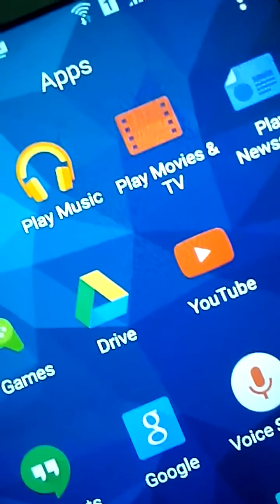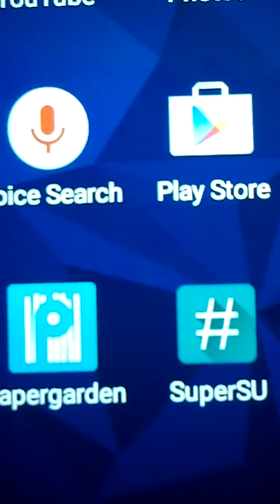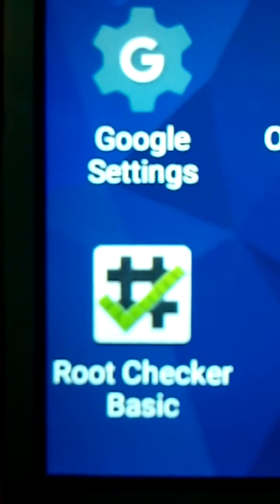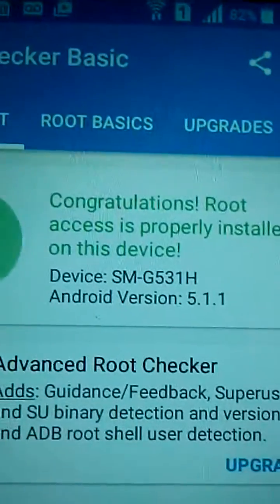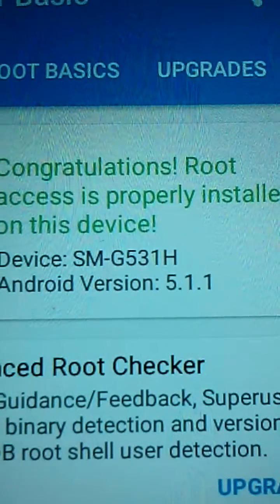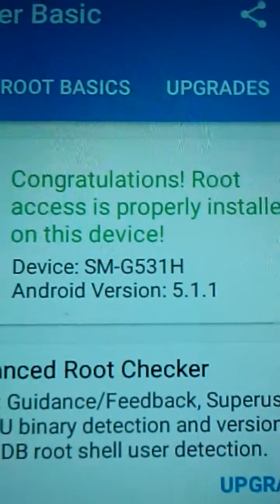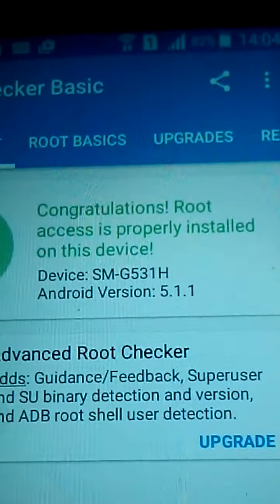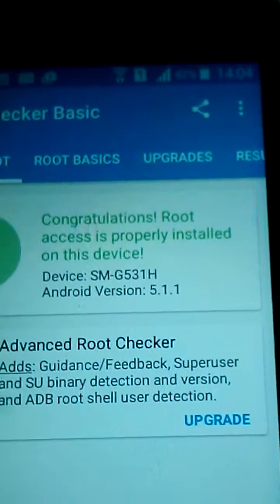Rooting Samsung Galaxy Prime Duos SM-G531H 100% WORKING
the video itself only show that the phone root all links at the bottom ROOT FILE
video Instructions

Don't Skip any step
1.Download the USB Driver Install in our computer
2.Download the firmware from and extract you will see file tar.md5
3.Power off your grand prime
4.Boot into download mode by pushing volume down + home + power together
5.Press volume up
6.Connect the usb between mobile and computer
7.Extract Odin zip
8.Open Odin.exe
9.When You open you will see yellow color in BOX that means your phone is connected
10.Now Click on PDA and browse to the extract of the firmware and select where the file is firmware file located
11.When the process complete unplug your phone
12.when your phone reboot remove your battery
13.Now push Volume up + power + home together to go in recovery
14.Now navigate to wipe data reset by pressing volume up /down
15.Click on wipe data reset by pressing power
16.Again Navigate to reboot system now and click on it
27.Be patient first boot may take time

if there is problem u can always use kiss to go back to original but it works so no worries